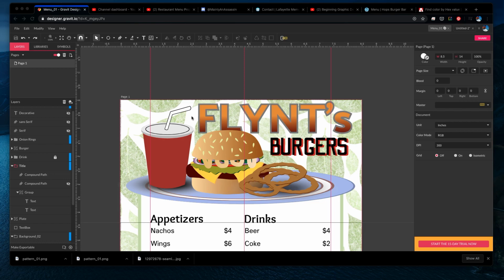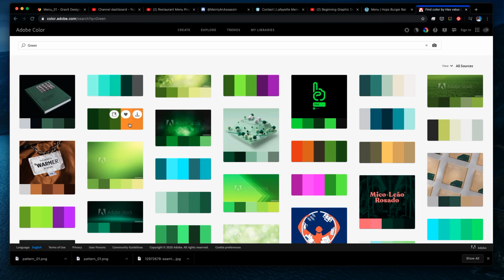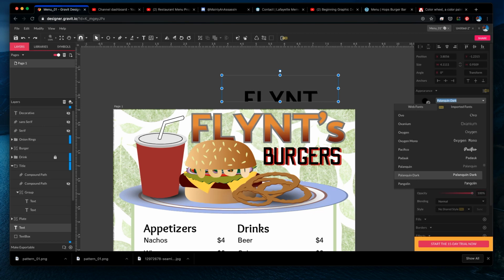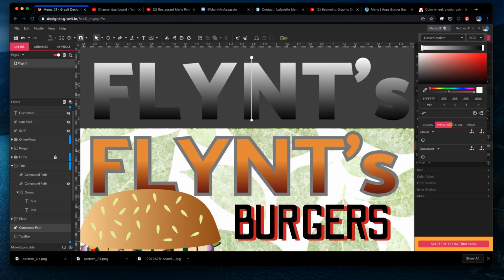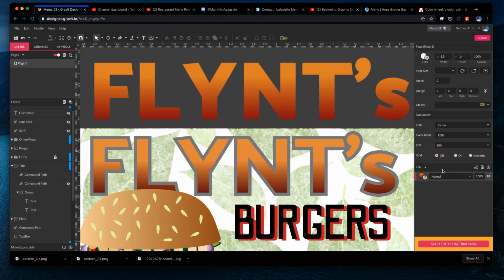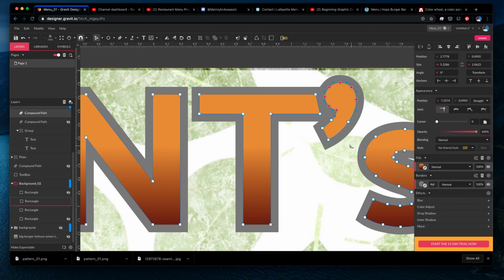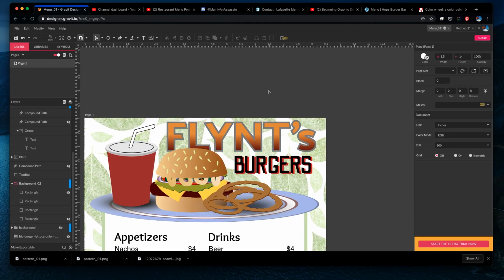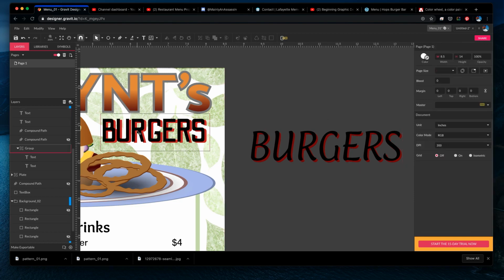Text: Decorative Title Text